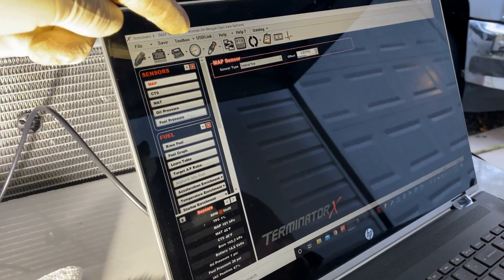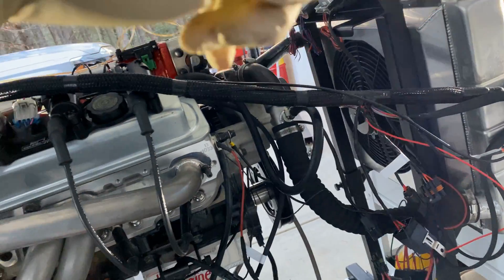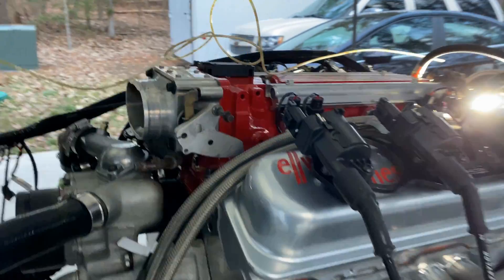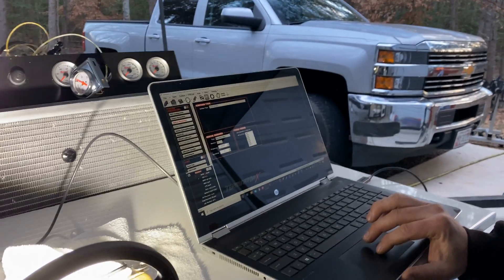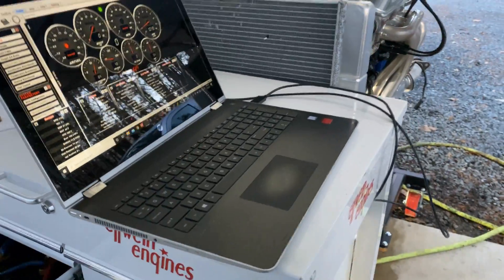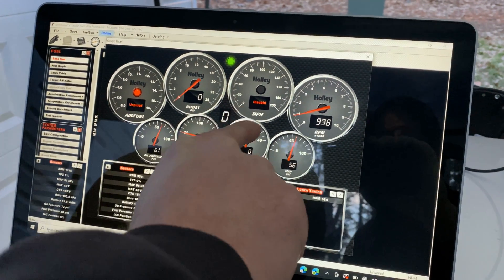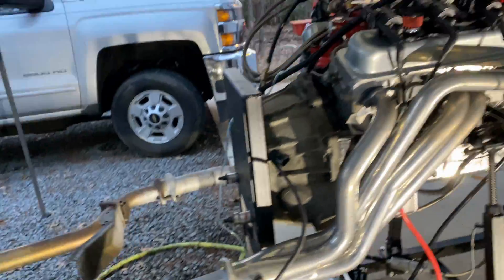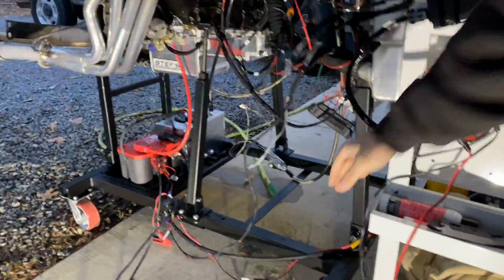First Start 1996 LT1 Terminator X On Test Stand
The engine already made 542 hp on the engine dyno (with dual plane carburetor manifold).
What will it make with the LT4 intake manifold and Holley EFI Terminator X ? ? ? IT MADE 556hp @ 6300 rpm with the LT4 intake. (less low end torque though).
This is a short clip to work out any bugs in the dyno harness.  No problems found.
Tuning by "ZACH WHO?"